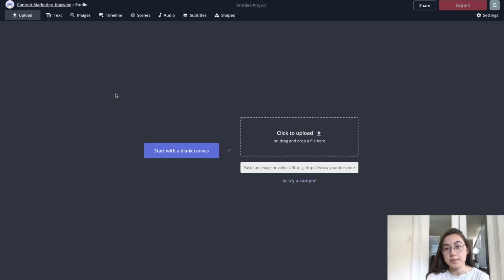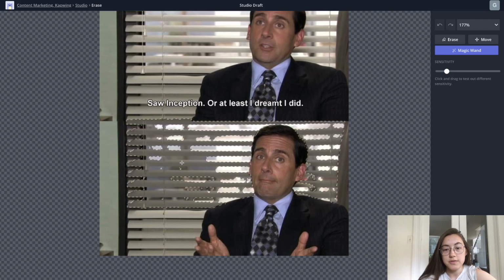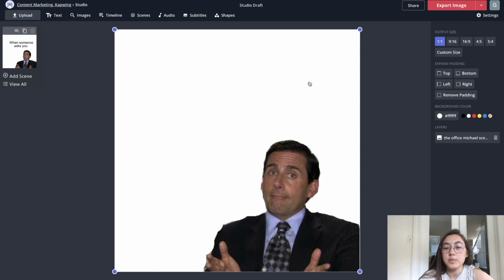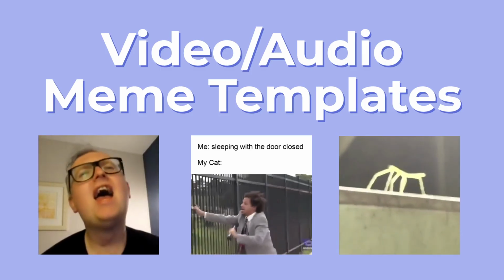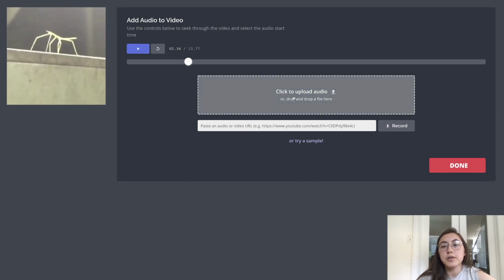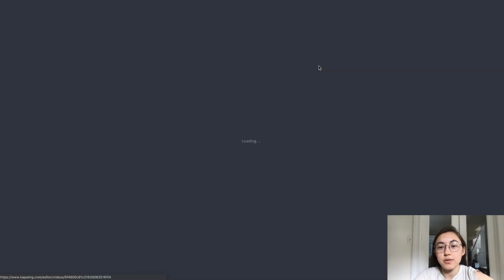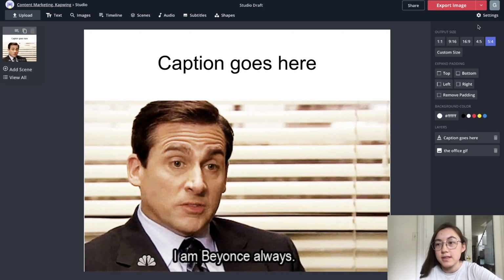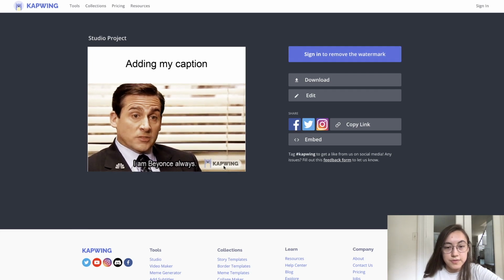How to Make Meme Templates (Free Online Meme Template Maker)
Meme templates are the internet currency of the 21st century, and Kapwing is here to help you make them. Using Kapwing, you can make meme templates that can be shared online for others to make memes from. In this tutorial, we show you how to make 3 types: static image meme templates, video/audio meme templates, and GIF meme templates. The whole process is free and online, and the editor includes all the tools you need to create memes including image search and an image background eraser. ***Don’t forget to sign into your account to remove watermarks for free!

2. Add text, images, videos, sounds that you want in the template
* For GIF memes: choose “GIF” output file in Settings before exporting
3. Click the red “Export” button
4. Copy and share the URL with others

Timestamps:
Intro to making your own meme templates (00:00)
How to make static meme templates (00:30)
How to make video/audio meme templates (03:30)
How to make GIF meme templates (05:40)